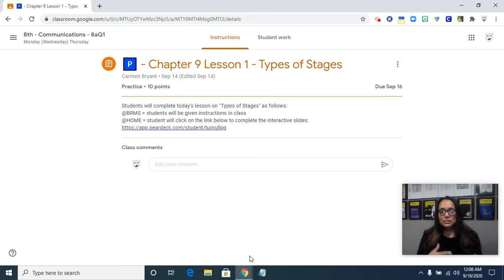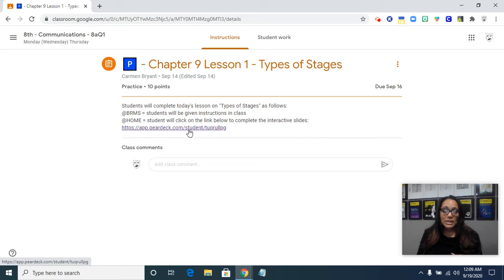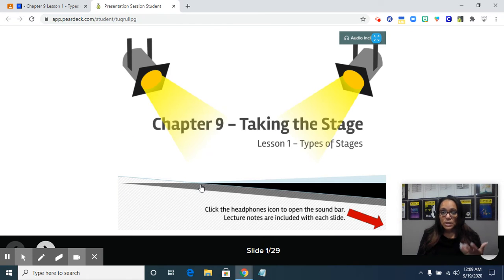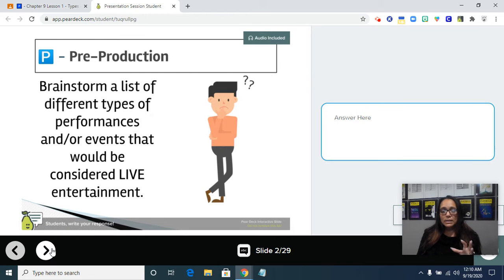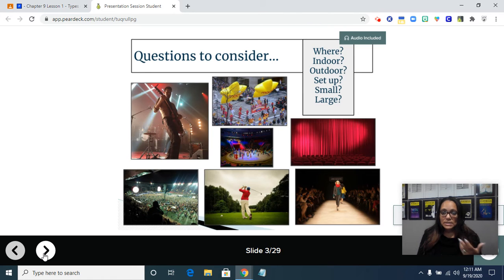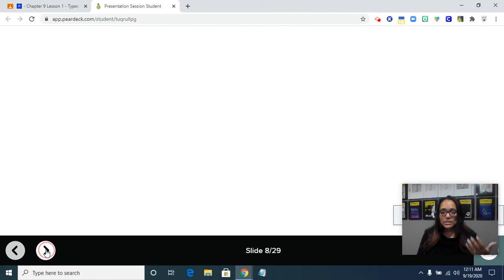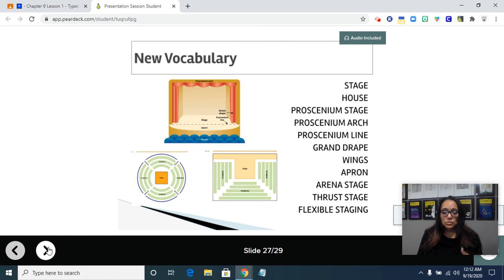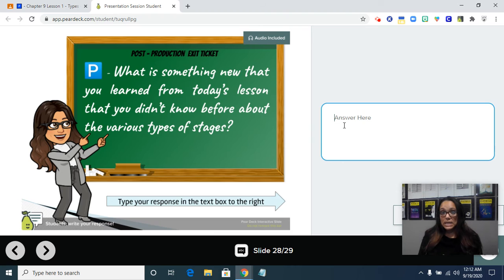PearDeckTutorial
Here's a brief overview for students and parents to further explain the interactive features of Google Slides featuring the Pear Deck Extension.